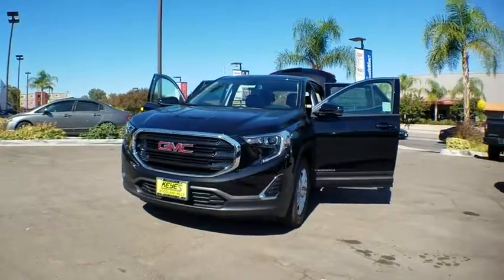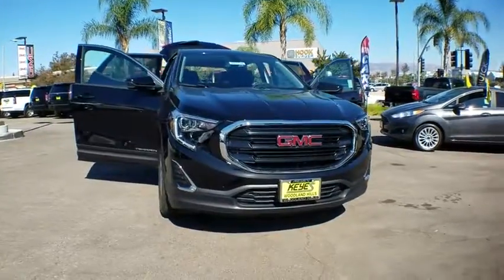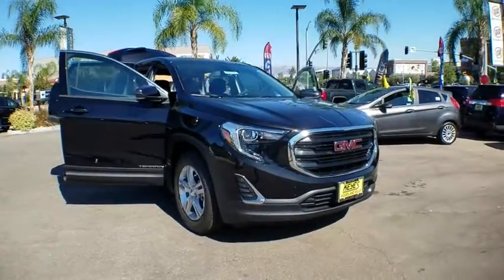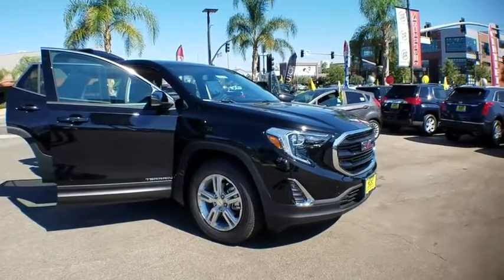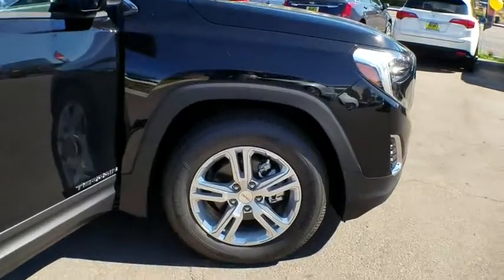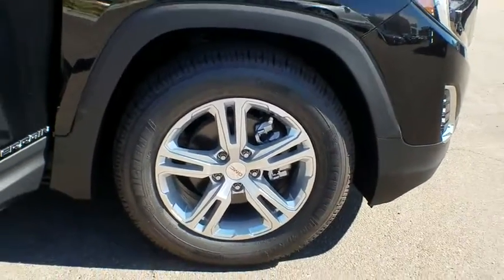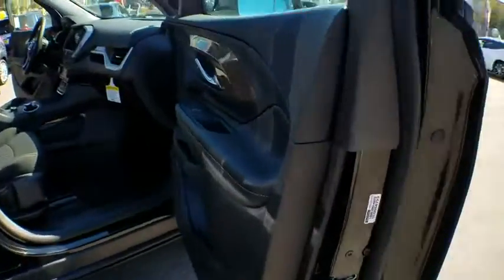2019 GMC Terrain Los Angeles, Woodland Hills, Beverly Hills, Thousand Oaks, Van Nuys, CA 890138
2019 GMC Terrain

1Tax, title, license, dealer fees, and dealer installed options (unless itemized above) are extra. Not available with special finance or lease offers. See dealer for details. $1,500 - National Buick and GMC Bonus Cash. Exp. 10/31/2018